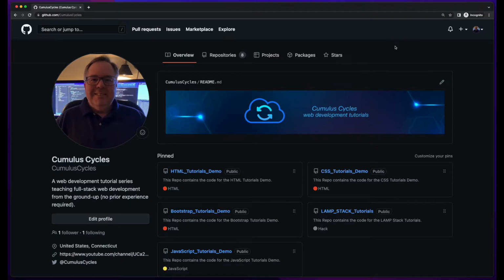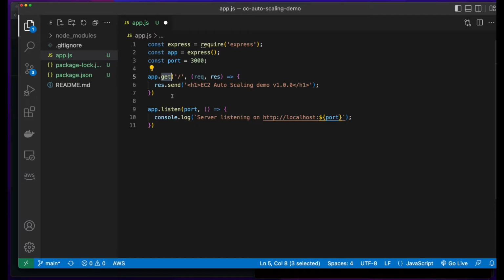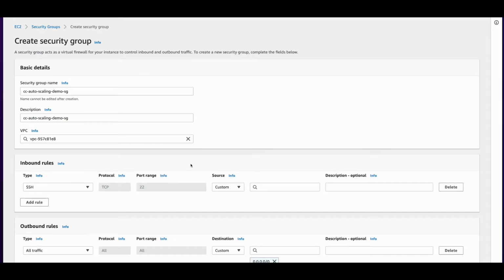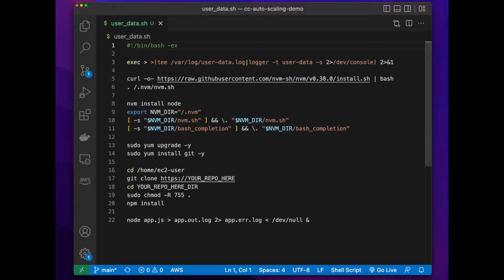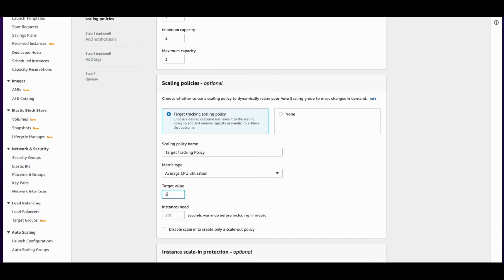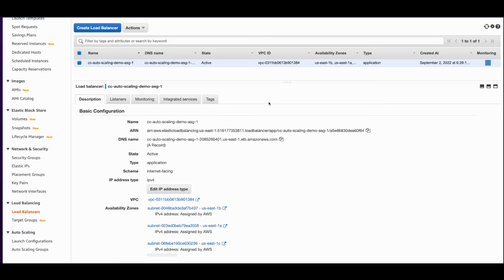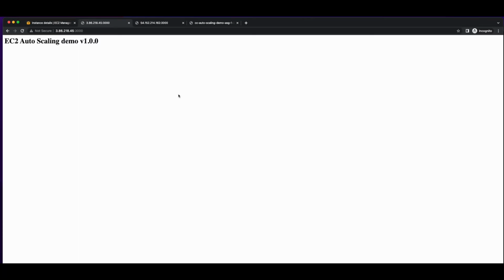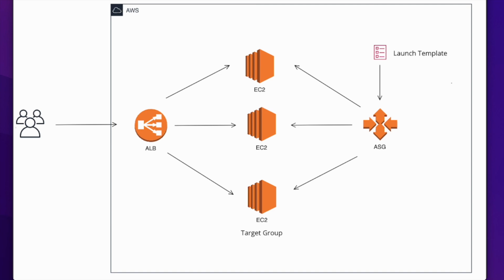AWS Hands-On: Deploy Node.js App on Auto-Scaled EC2 Instances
In this video, we'll deploy a Node.js on an auto-scaled fleet of EC2 Instances behind a Load Balancer.

Note: If user_data_v1 doesn't work for you, please use the user_data_v2 script.